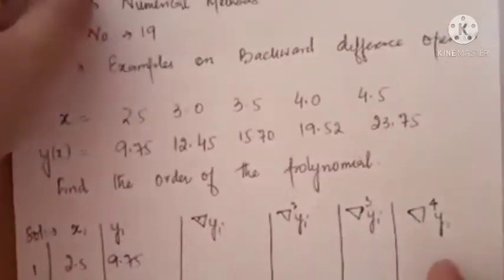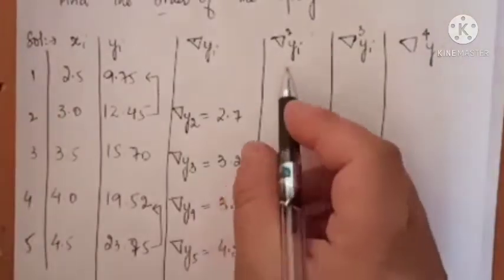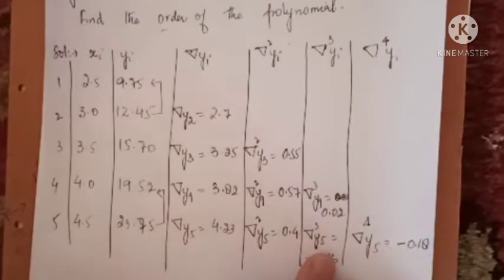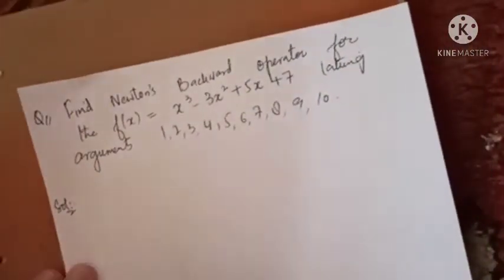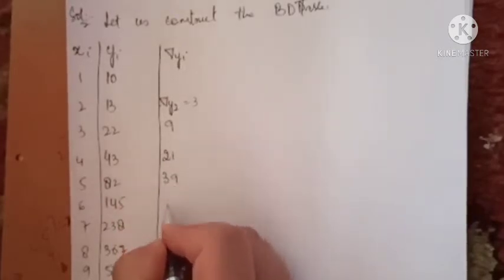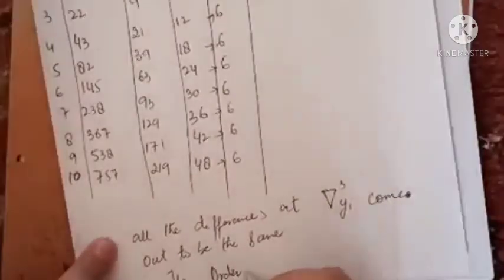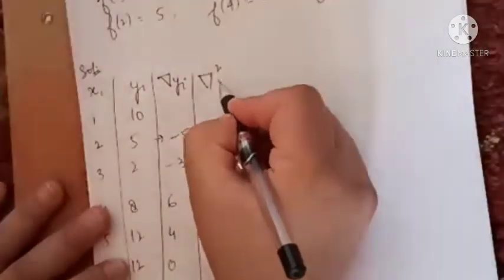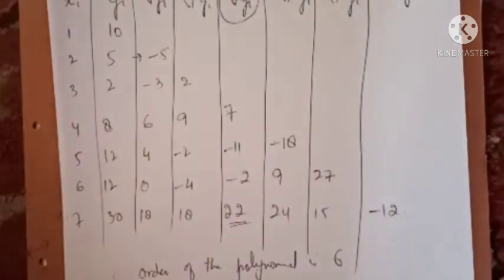example on backward difference operator